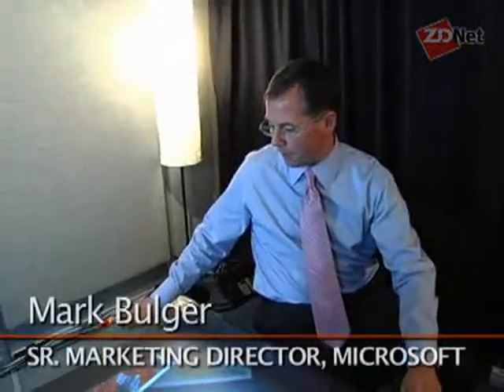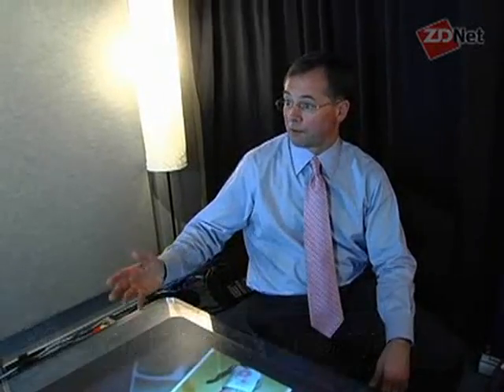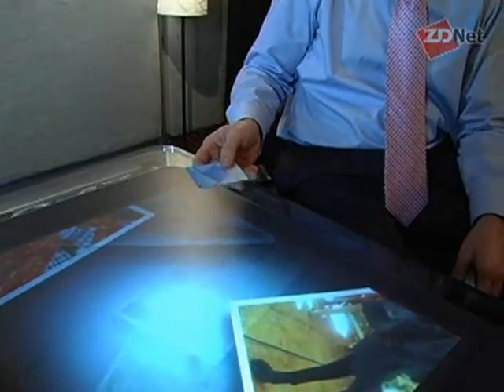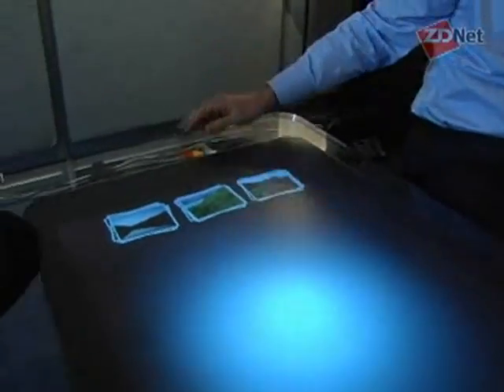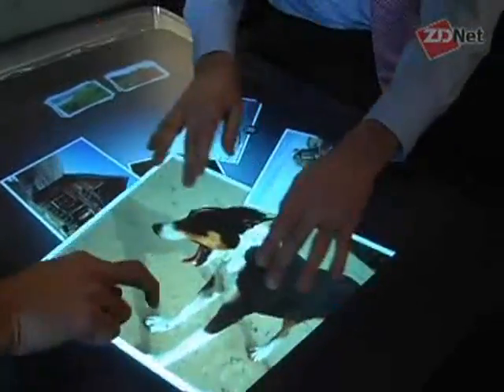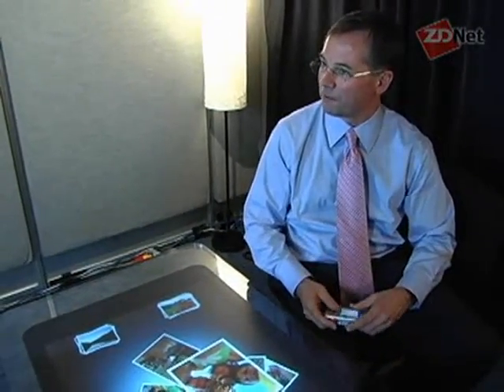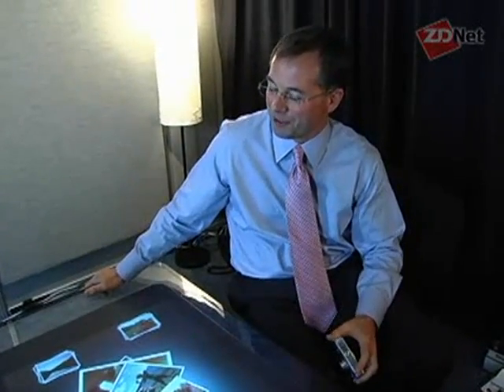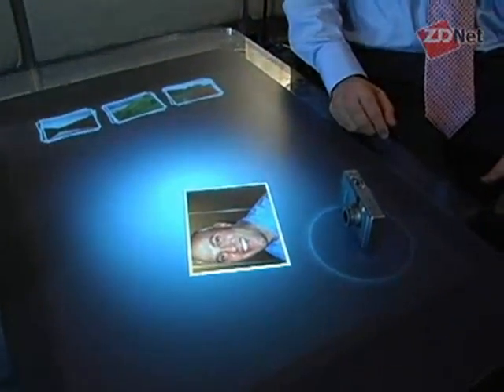A deeper look at surface computing | ZDNet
At the Consumer Electronics Show in Las Vegas, ZDNet director Josh Taylor looks at Microsoft's new surface computing platform, which includes applications for drawing, interacting with media, and manipulating photos that are instantly taken from a digital camera.